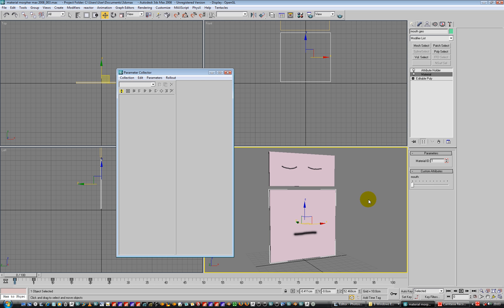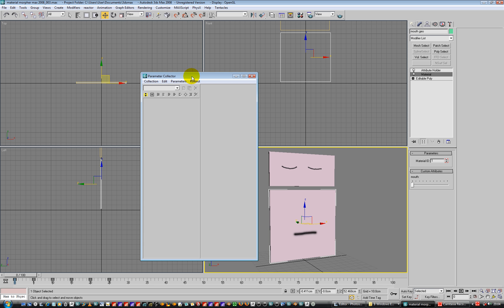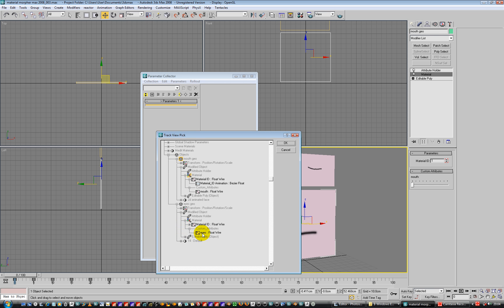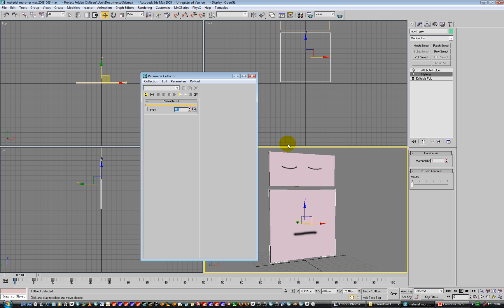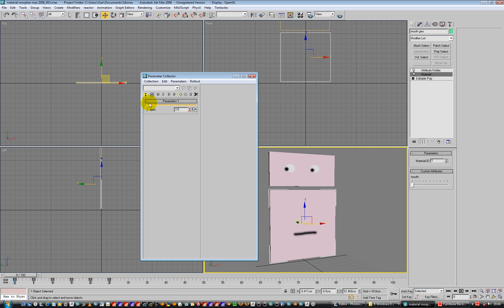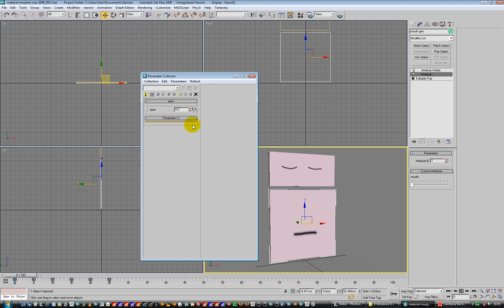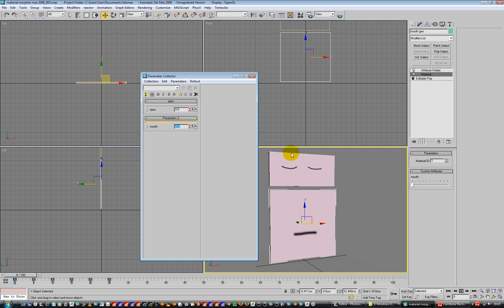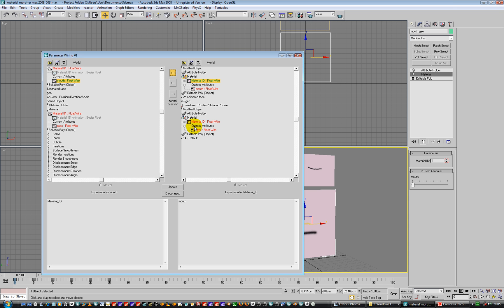***Not For Children*** 3dsmax parameter collector quick look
***ALL content uploaded to my YouTube channel is not intended for or directed towards children*** parameter collector for 3dsmax quick look